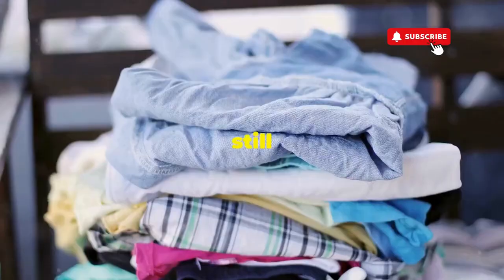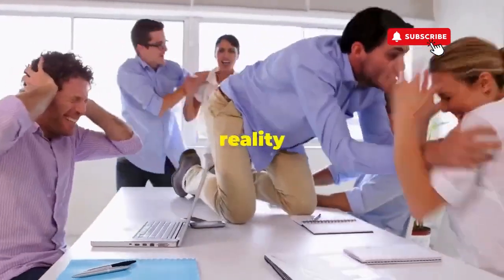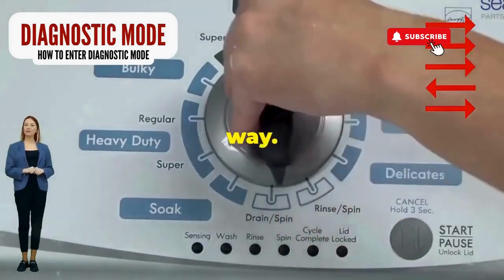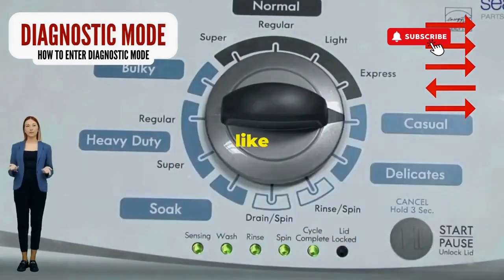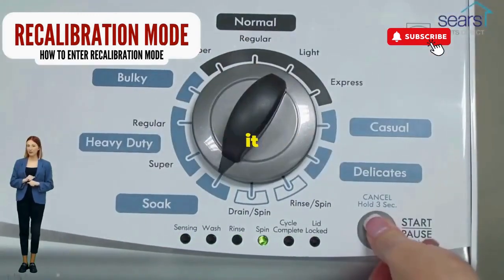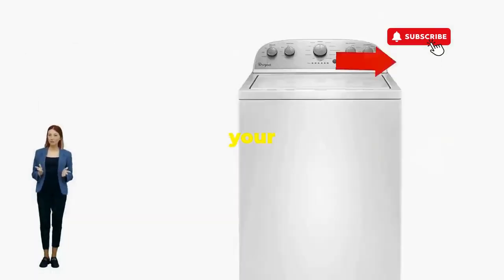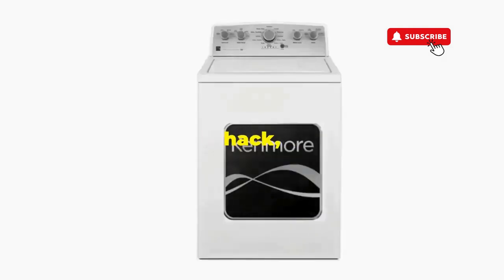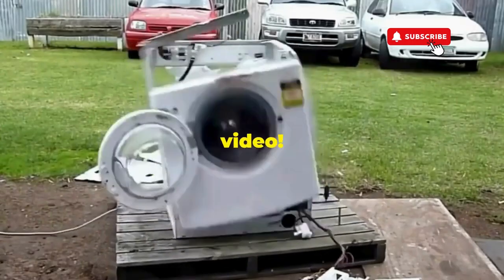How to reset washing machine top loader whirlpool